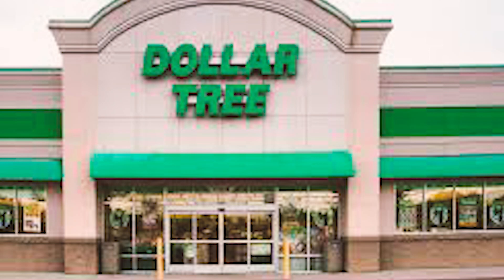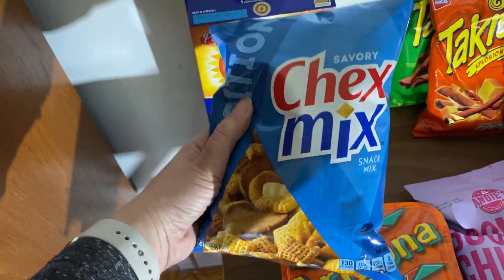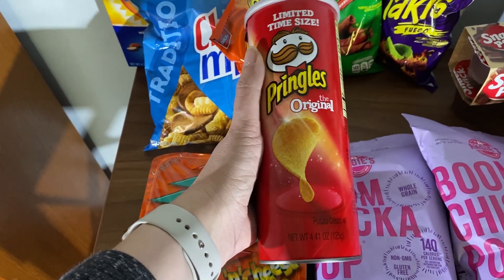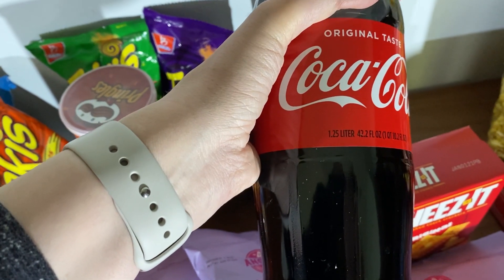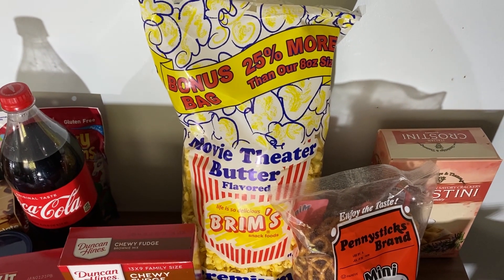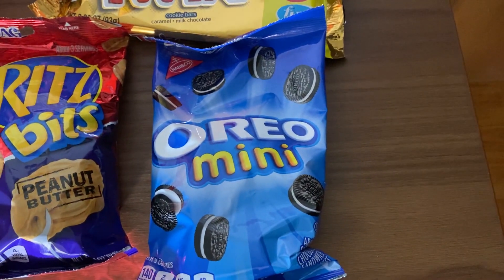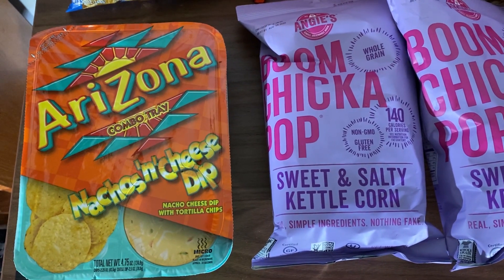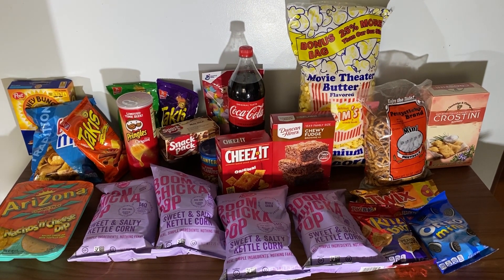Dollar Tree Snack Haul 2020 - Save Money on Groceries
Save money on groceries by shopping at the Dollar Tree. This is my recent snack haul at the Dollar Tree. Get the best deals on the most popular American snacks. This is a way to save money on snacks. Everything at the Dollar Tree is just one dollar or less. Save money on groceries before getting to the grocery store. Find all the best snacks at Dollar Tree.

I love reviewing the different products companies sell.

Uploaded Captions for Hearing Impairment
Engish Subtitles/Subtitulos en Español